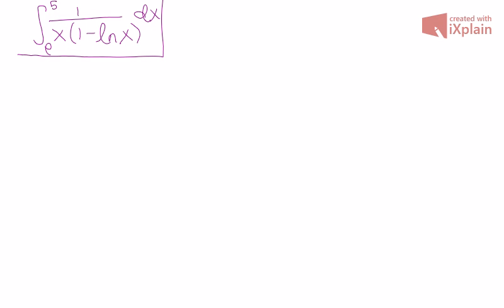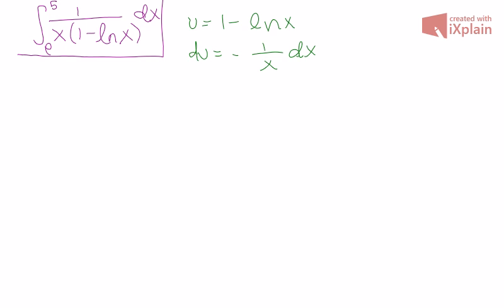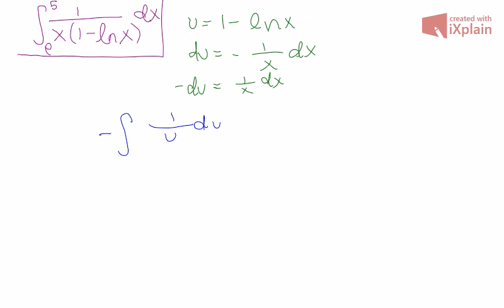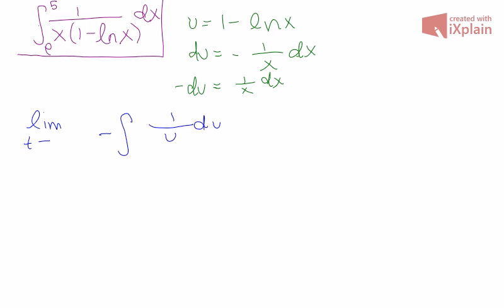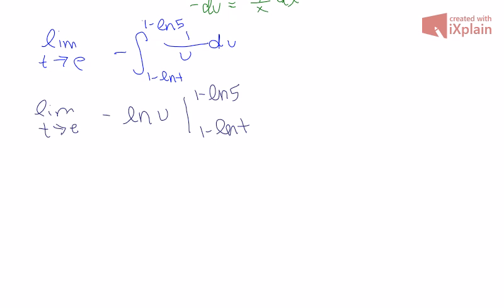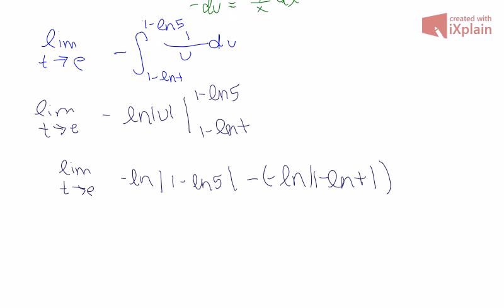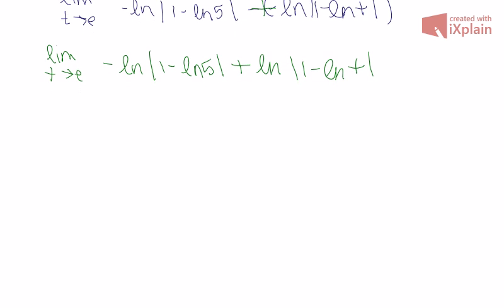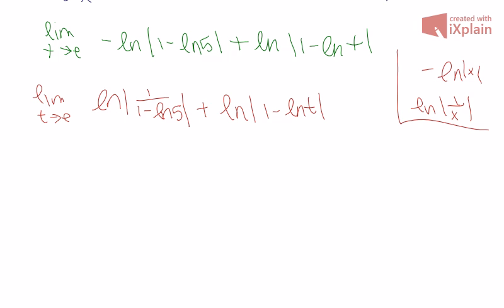U Substitution with a Limit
Using U substitution that requires also using a limit. Note: I am not a professional (nor an actual licensed  teacher) so please excuse any incorrect lingo I used. This video is just to help others.